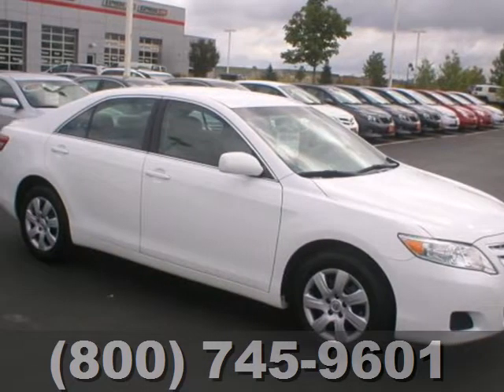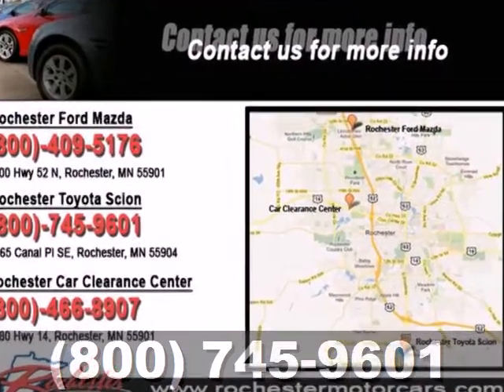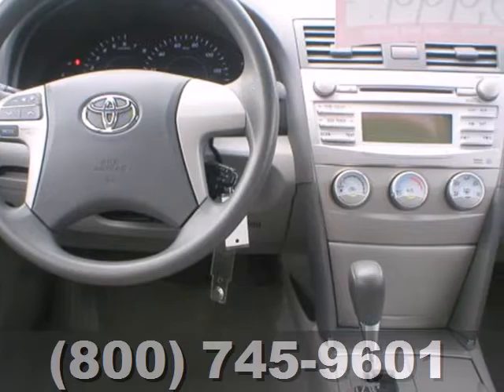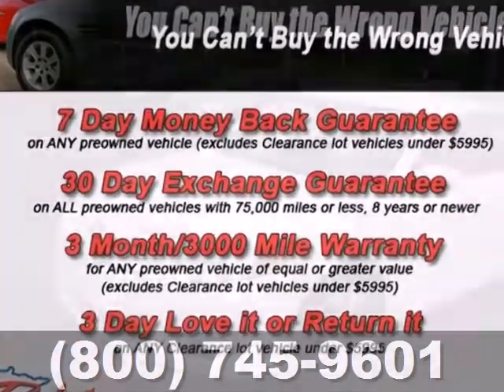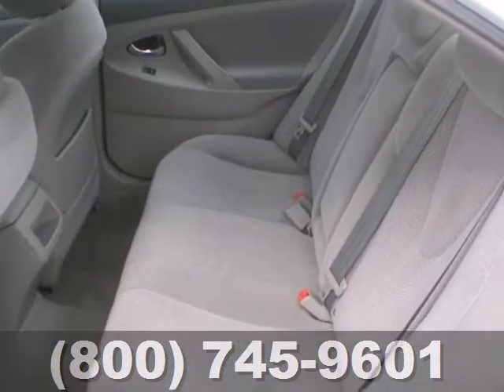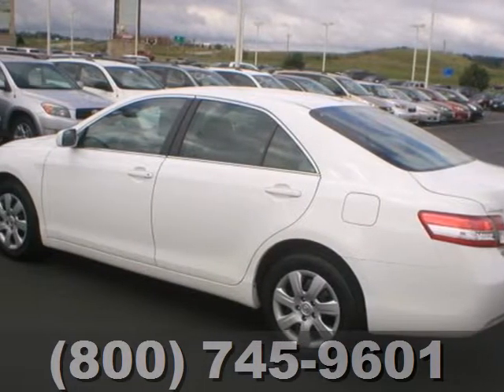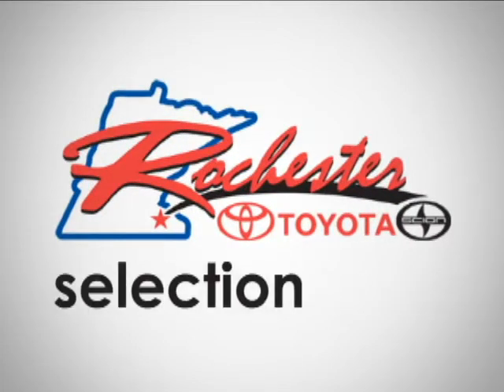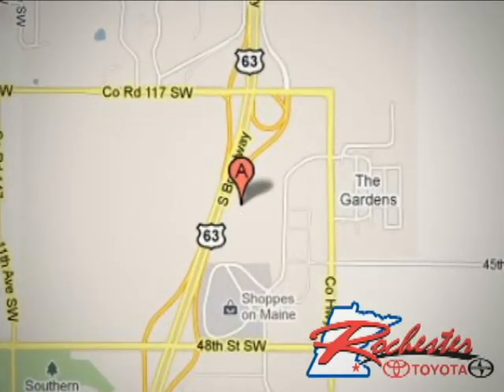2011 Toyota Camry X2456 in Rochester Minneapolis, MN 55901 - SOLD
SOLD - If you are looking for real value on a great used car, Rochester Toyota invites you to come in and test drive this 2011 Toyota Camry, stock# X2456. We are conveniently located near Rochester Minneapolis, MN and known for our great selection, reliability and quality. Come take a look at this 2011 Toyota Camry today.

Rochester Toyota
4900 Highway 52 N
Rochester Minneapolis MN, 55901